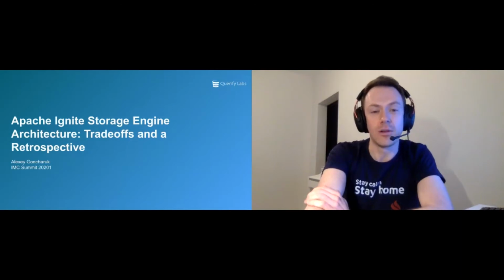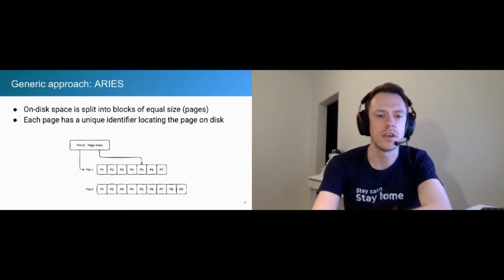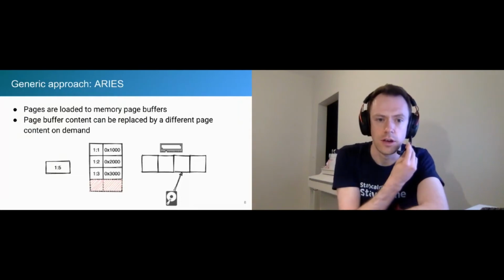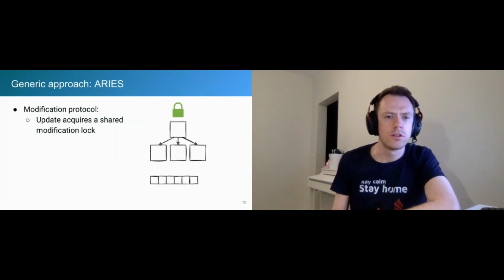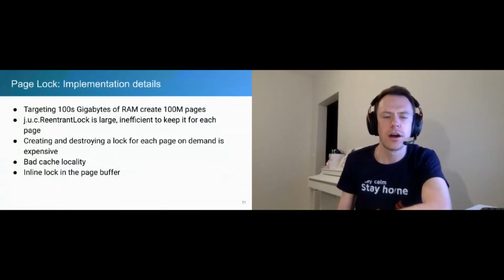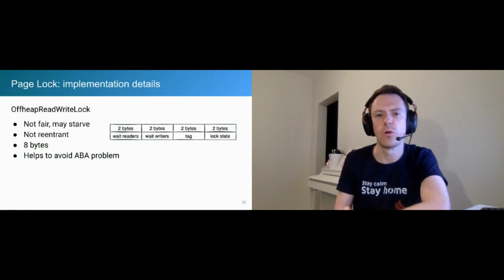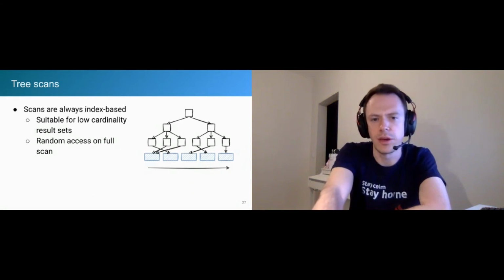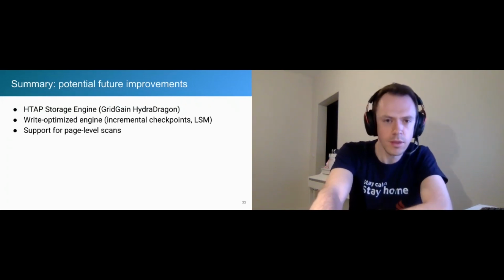Apache Ignite Storage Engine Architecture: Tradeoffs and a Retrospective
Speaker - Alexey Goncharuk, Apache Ignite PMC member, GridGain Architect, Querify Labs Chief Researcher

Apache Ignite native persistence storage engine follows a classic database approach that is based on ARIES architecture. However, Ignite developers needed to adjust the architecture to increase development velocity and facilitate memory-only storage.

After an overview of the storage engine, you will learn about the tradeoffs that Ignite developers made during development and about the reasons that drove the developers’ decisions. Also, you will learn about the difficulties that were encountered during the implementation of the chosen approach in Java and how the Ignite community overcame the difficulties.

This under-the-hood talk is for architects and engineers who want to learn more about ARIES and Apache Ignite architectures.